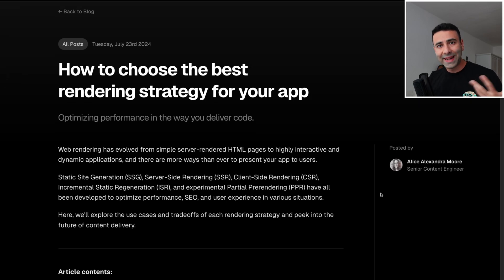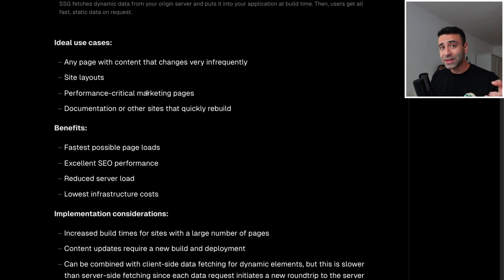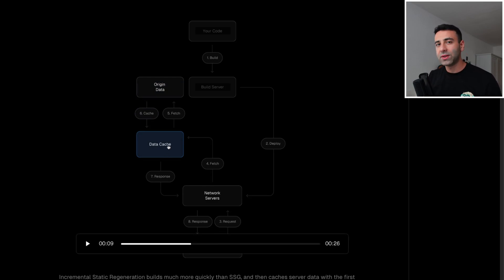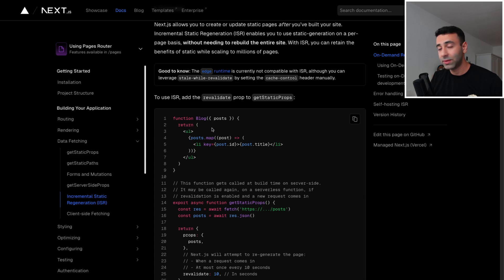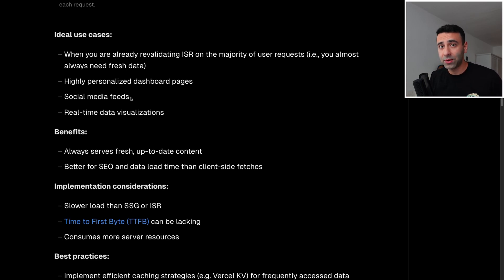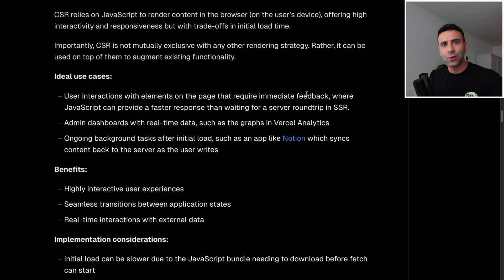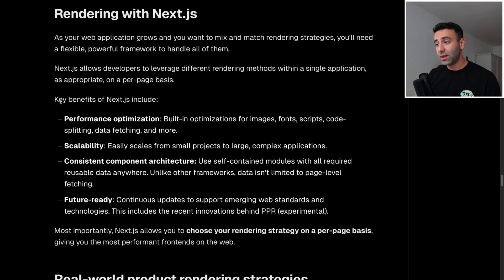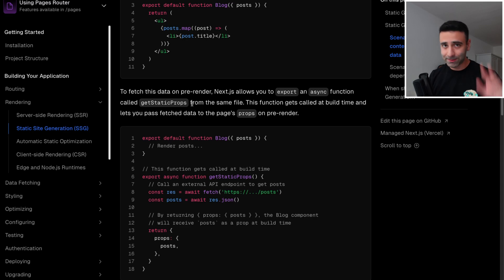Rendering Strategies Explained: SSR, ISR, PPR, SSG & CSR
Server-side Rendering, Static Site Generation, Client-side Rendering, and Incremental Static Regeneration are all strategies that come with advantages and own disadvantages. Let's find out which strategy would fit your use case the best.

🕒 Timestamps:
(0:00) Intro
(01:39) Static Site Generation (SSG)
(04:23) Incremental Static Regeneration (ISR)
(09:05) Server-side Rendering (SSR)
(11:42) Client-side Rendering (CSR)
(13:53) Partial Prerendering (PPR)